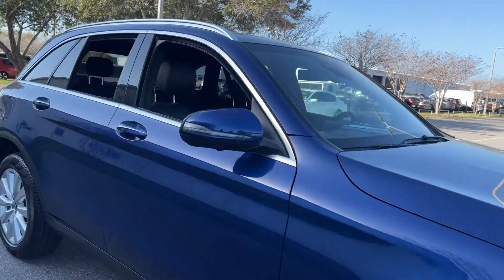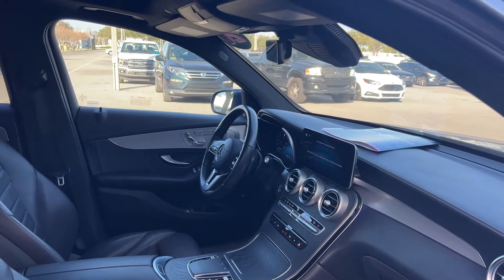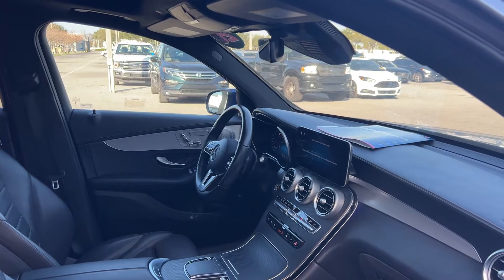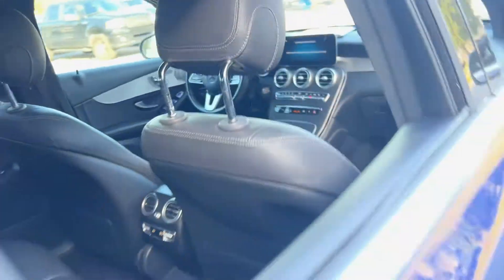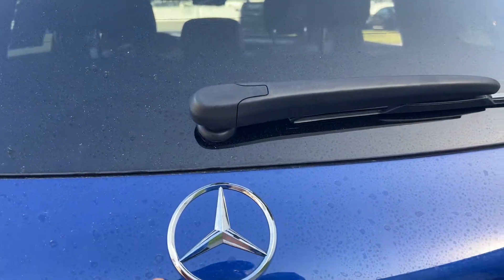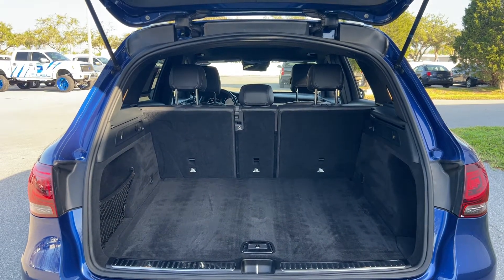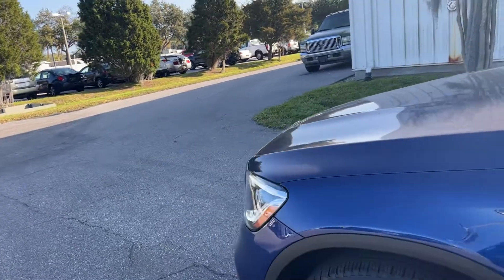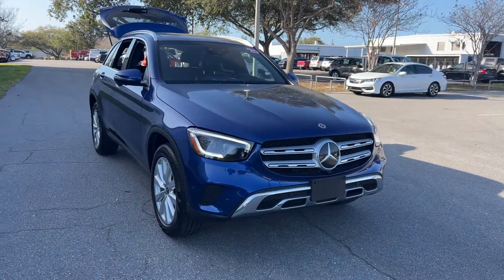2020 Mercedes-Benz GLC 300 SUV Blue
2525 34th St North
stock#
 LF672707

2.0l Turbo I-4